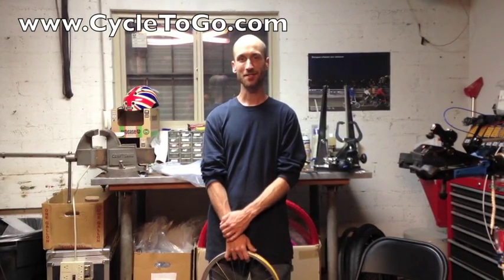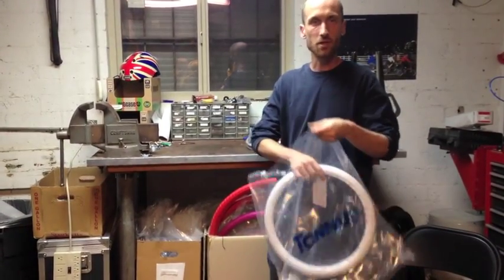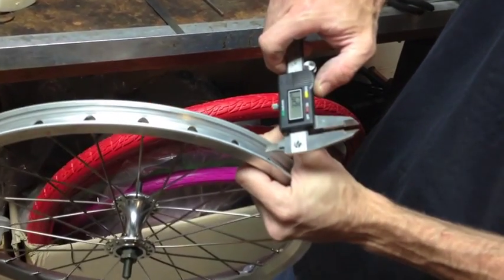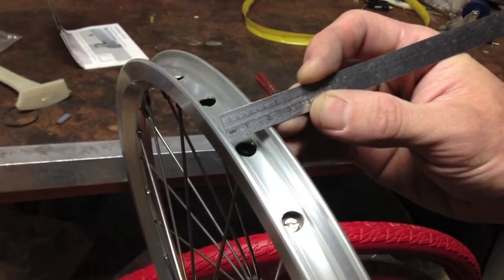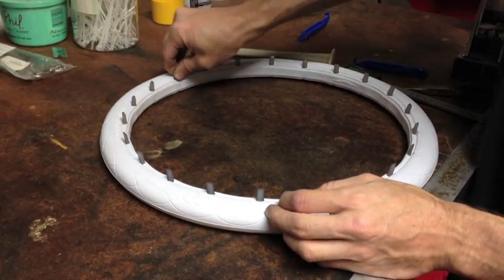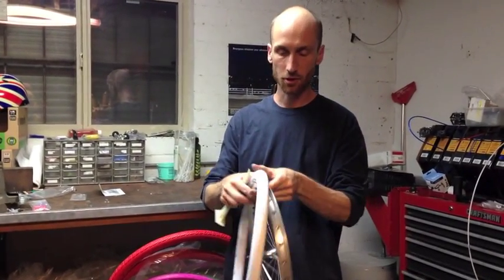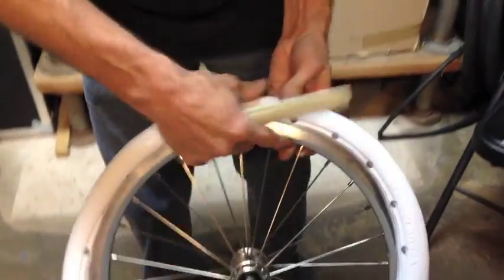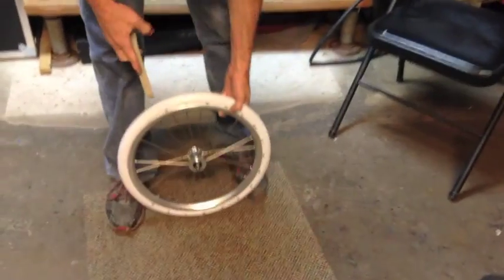Tannus Tire Installation on a Brompton Small Wheel Bike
A demonstration of how to install a Tannus tire on a small wheel bicycle by Metro Gnome Music & Cycle To Go in Tucson, AZ